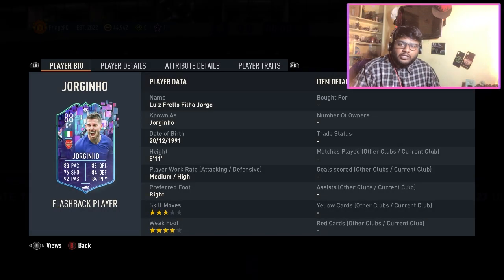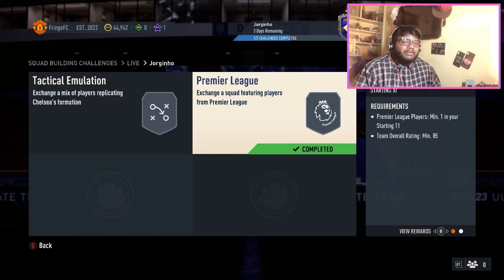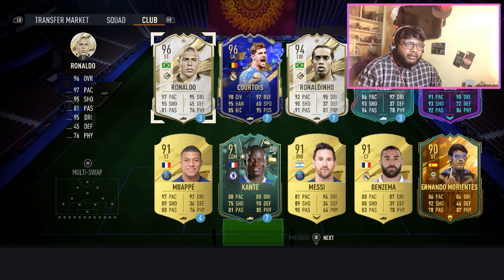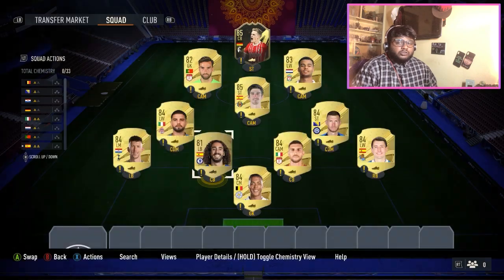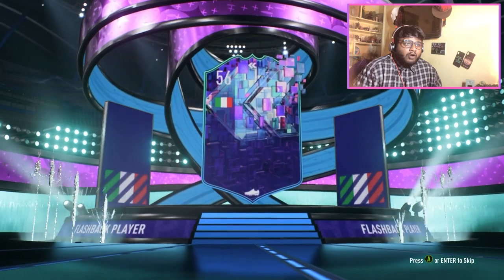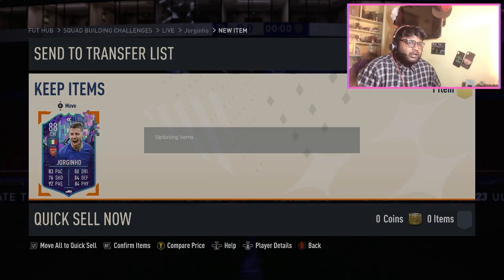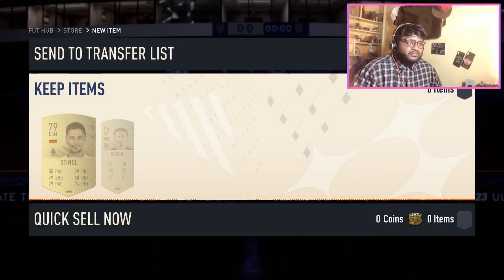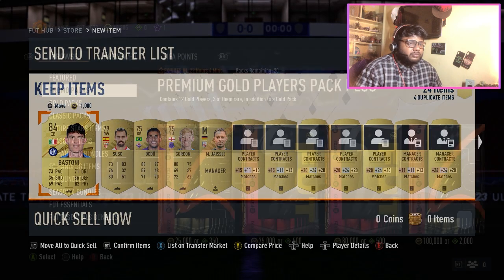Flashback Player JORGNIHO in FIFA 23 SBC